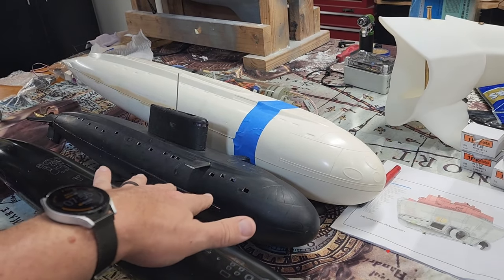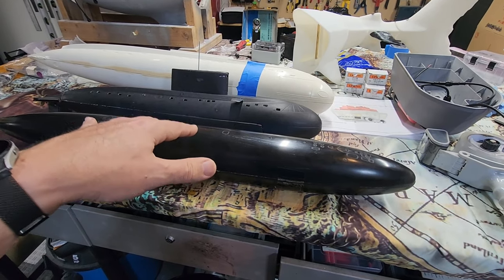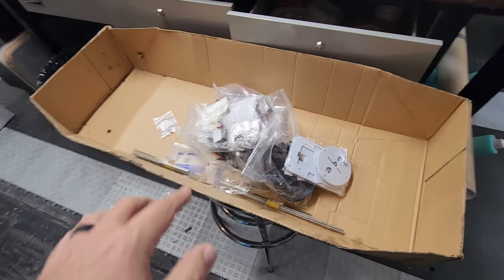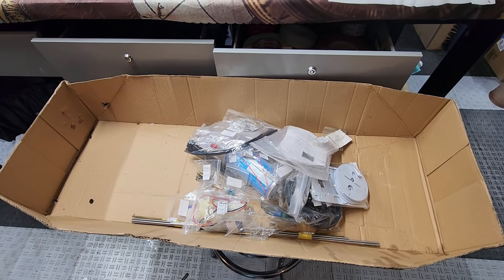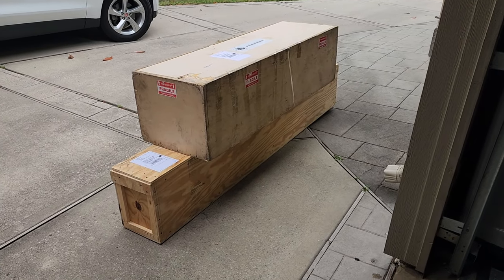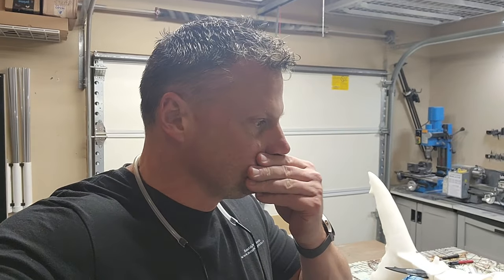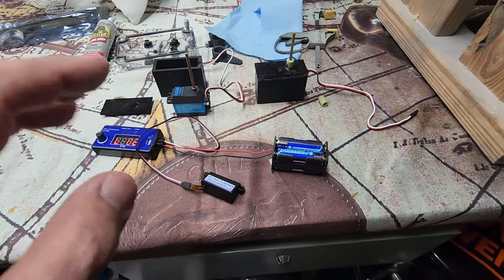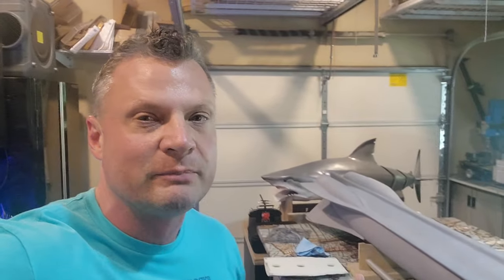A Water-Shootin' Gato, Billy the RC Shark, and High-Output High-Beams for the Seaview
US Sturgeon in this video is sold already. (Sorry!)

Bob Martin
the RCSubGuy